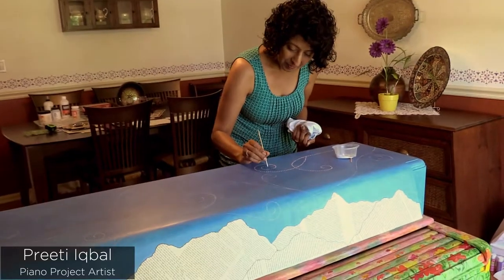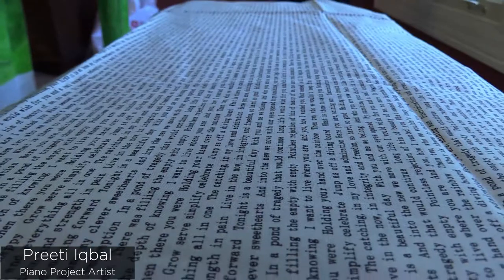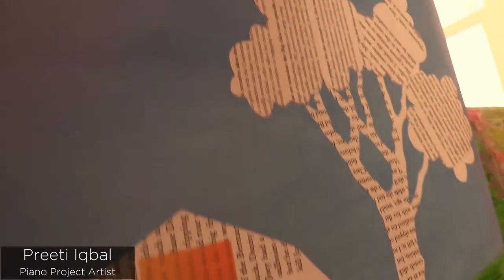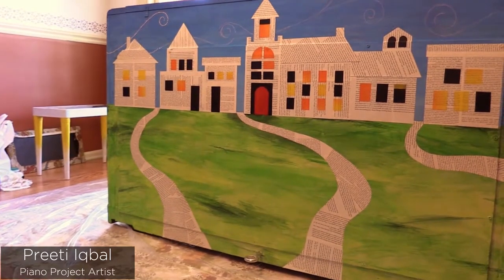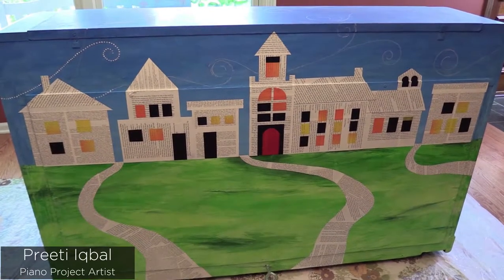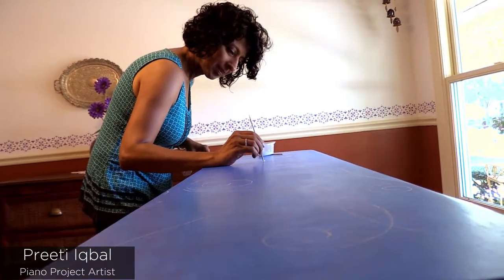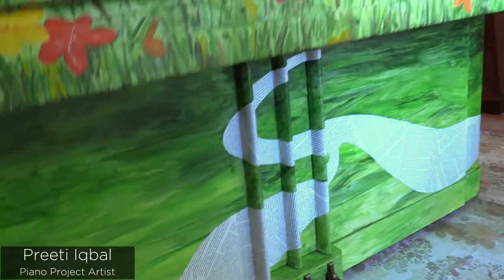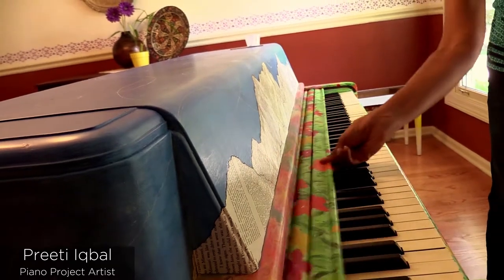Meet the Piano Artists: Preeti Iqbal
Meet Preeti Iqbal, one of six artists selected by the Arlington Heights Memorial Library for The Piano Project. Inspired by "our lovely library, vibrant downtown" and a great mix of urban and natural elements, Preeti's piano, Village Landscape, is influenced by her early years in India and her love of nature. Her piano can be seen and played in the Northwest Community Healthcare Wellness Center at 900 W. Central Road through October 12, 2018.

The Piano Project is a public outdoor art display that reinvents pianos and puts them on display throughout the community to be enjoyed and played by all. The project is in recognition of the musical elements in Every Note Played by Lisa Genova, this year's One Book, One Village Community Read.